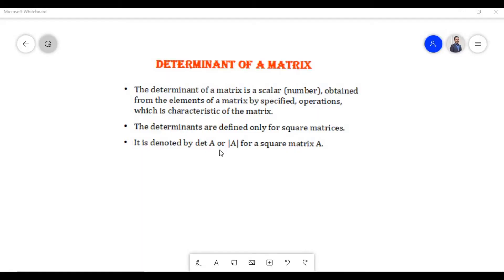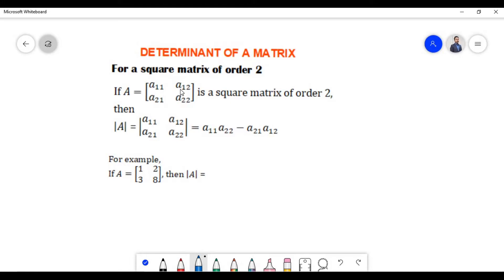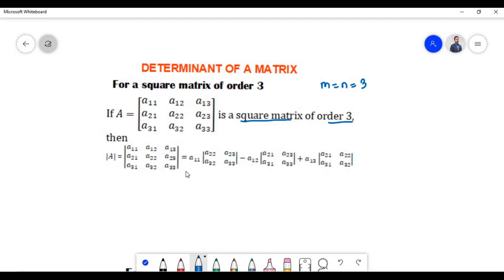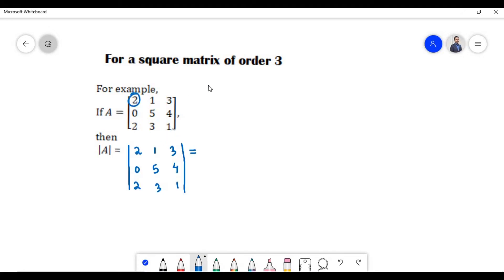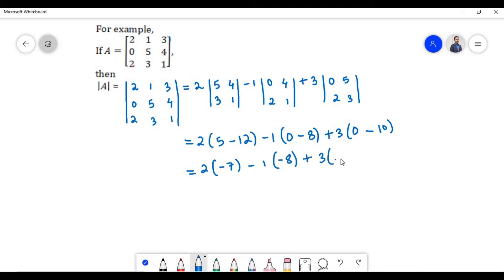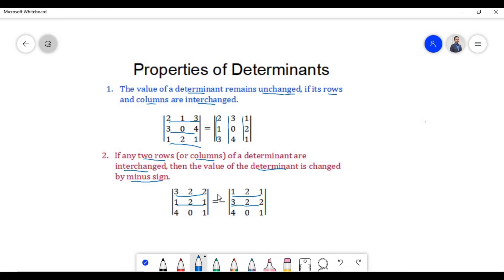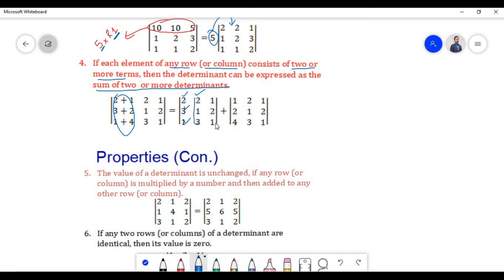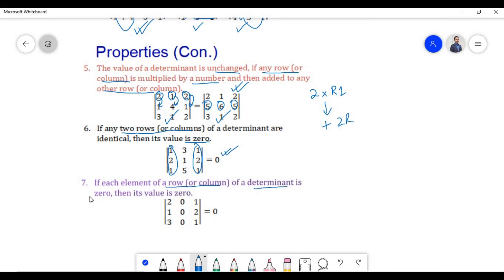Determinant of a Matrix | Meaning and Properties